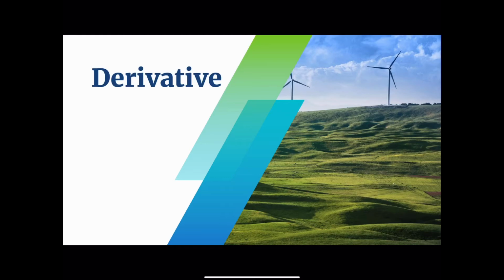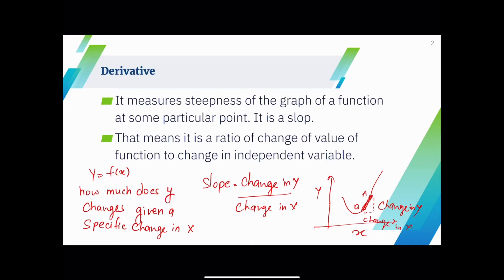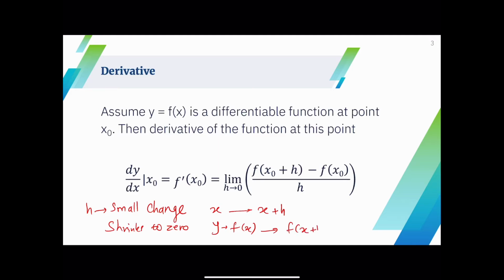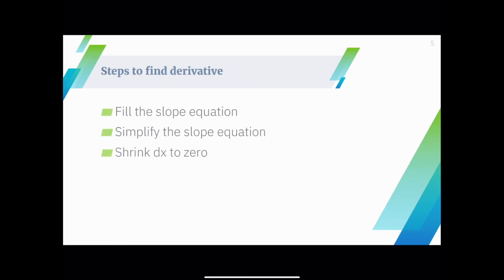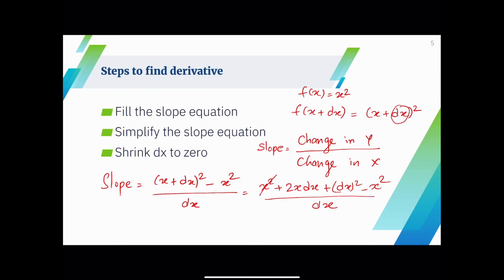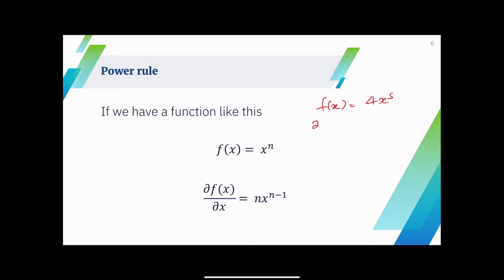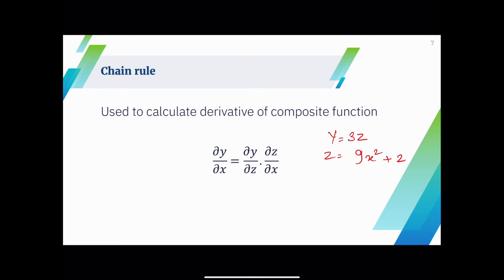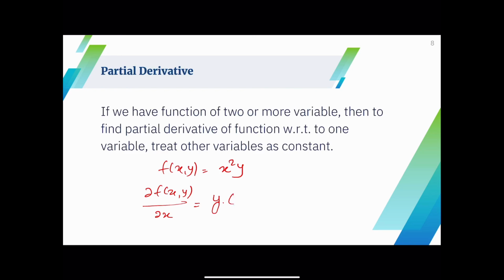Derivative for Gradient Descent (and Machine Learning)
Machine Learning is fun. But cracking interviews are not. We design this series to target the concept which can help in cracking machine learning interviews.

The derivative is the basis for machine learning knowledge. This topic is huge and we are not covering it in much detail here. We are only covering what is derivative, power rule, chain rule, and partial derivative. These are necessary to understand gradient descent.